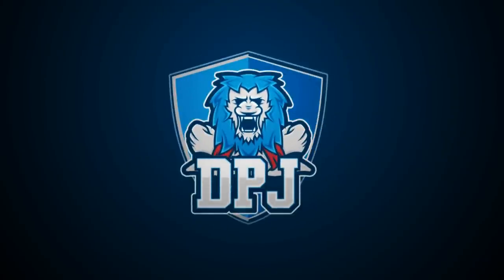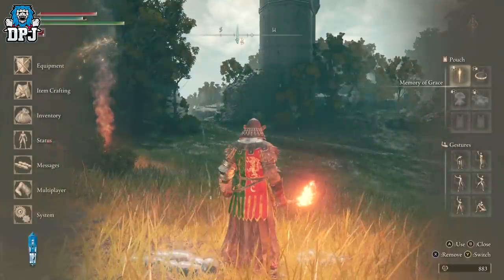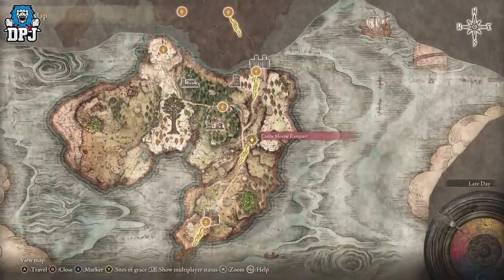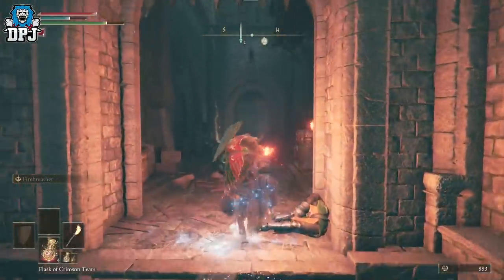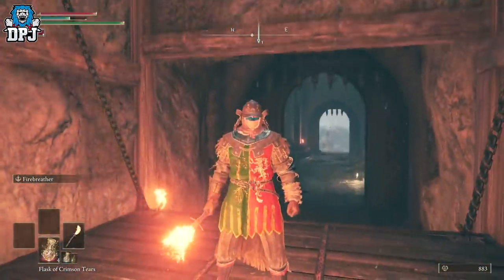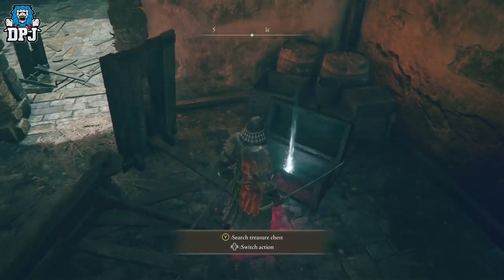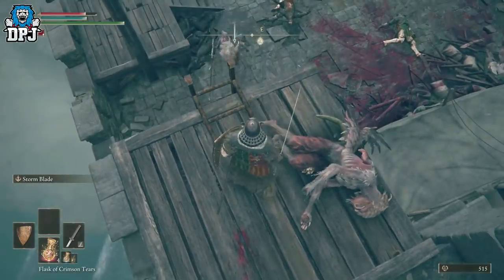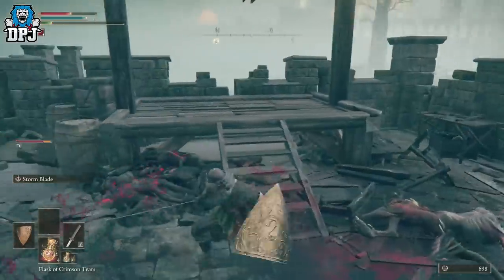Elden Ring: DONT MISS THESE - FLAMETHROWER TORCH & INSANE CLAYMORE SWORD - Amazing Weapons You Need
The Steel-Wire Torch & Claymore Sword of two incredible items you need to get in Elden Ring, heres how you do that.